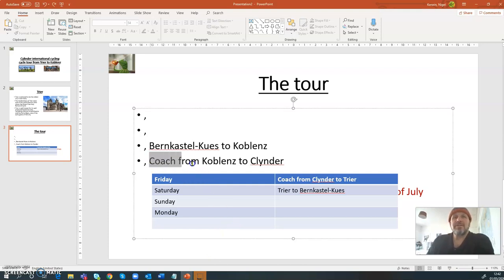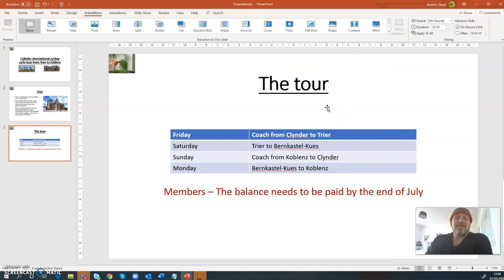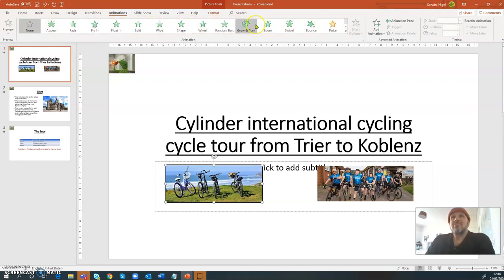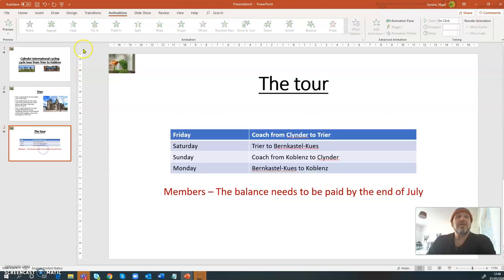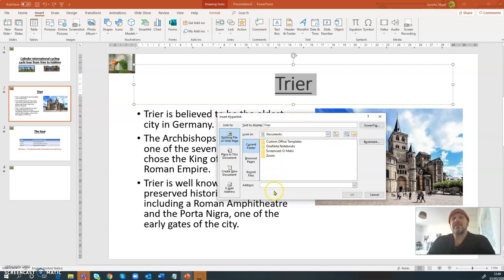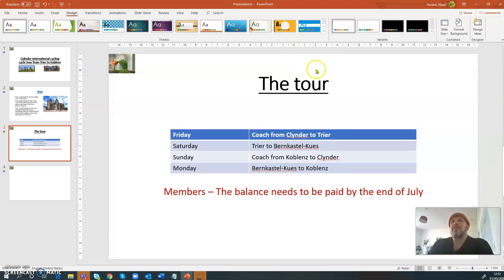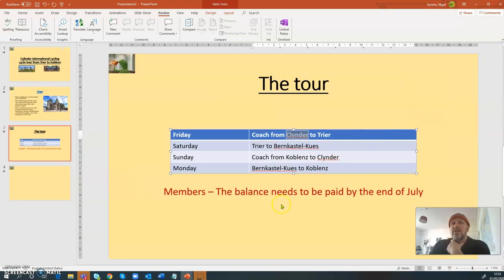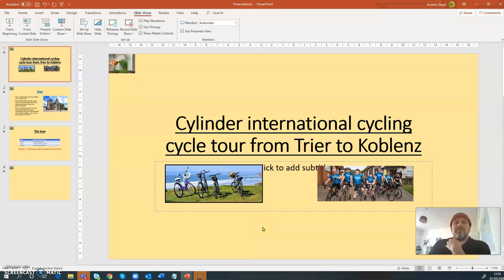Presentation Part2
Transitions & Animations
Hierarchical/List formats
Web Links
Tips